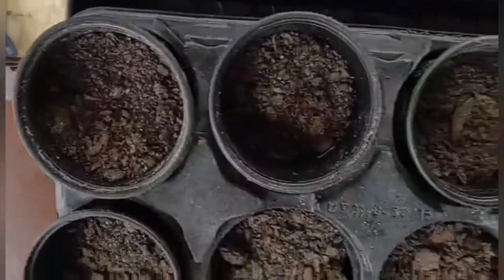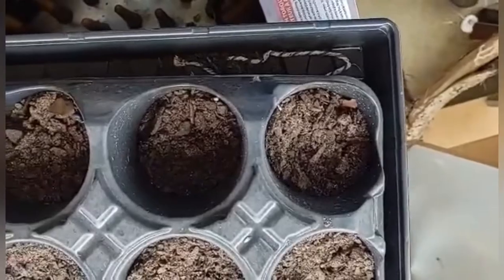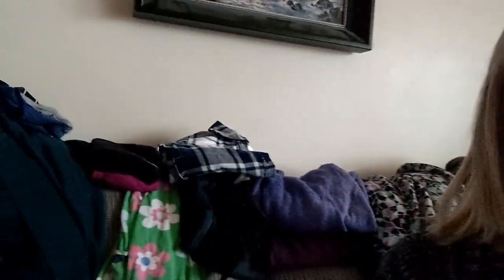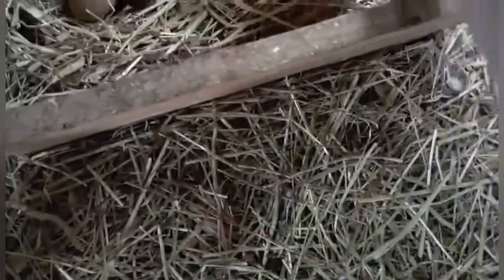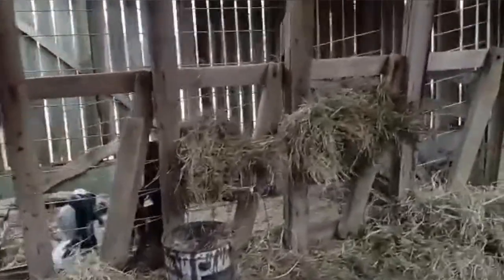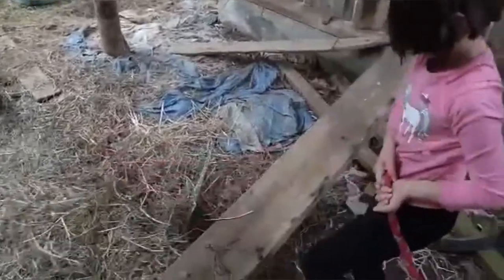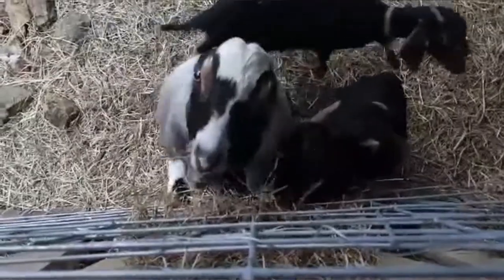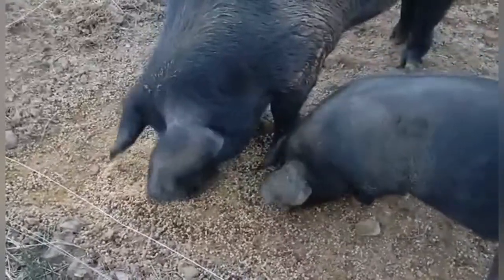Homesteading with a broken leg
Knowing that Rachel can't be the only busy person with a broken leg, we've put together a video we hope will help others in her position. She has found ways to continue to be productive for the homestead, and shares these ways with you.